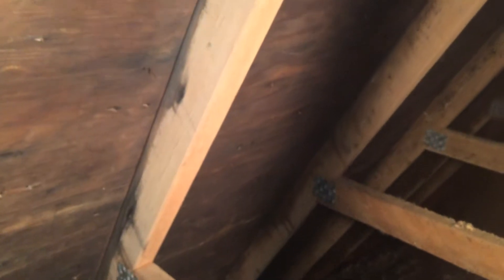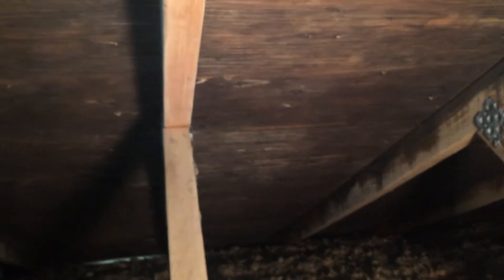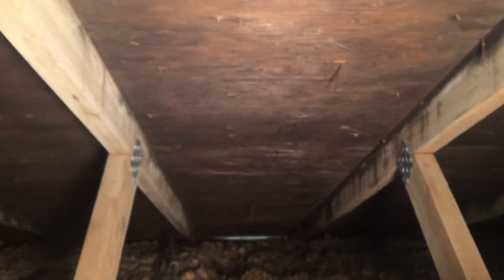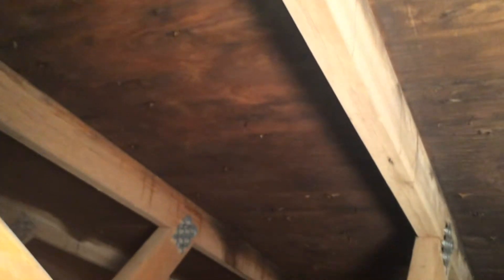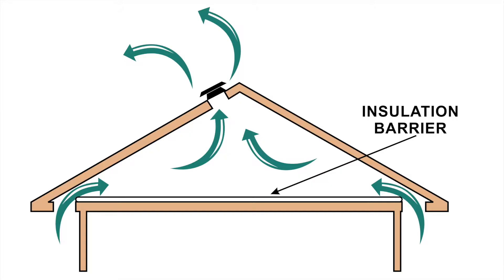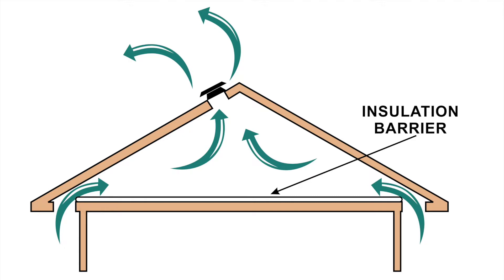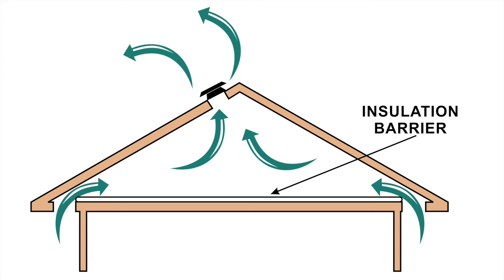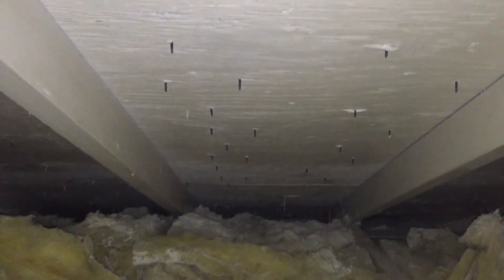You're Not The Only One Shocked When Attic Mold Is Discovered In Your Home Bridgeview, IL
The sellers of this property were shocked to hear that their home had a mold problem in the attic during the sale of their home.  Like most people, it had been years since they had a reason to look in their attic.  Guardian was able to perform professional mold removal services and help these people sell their home.